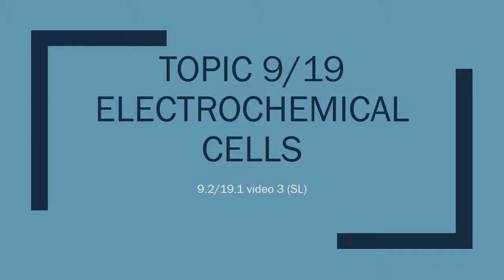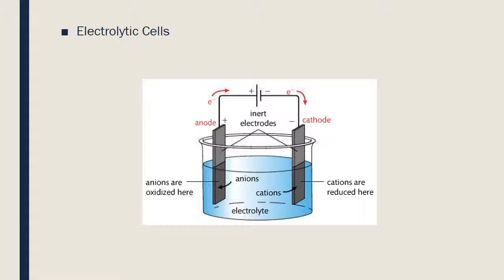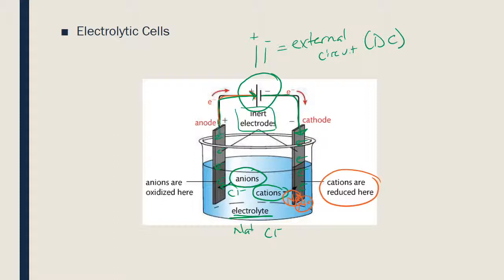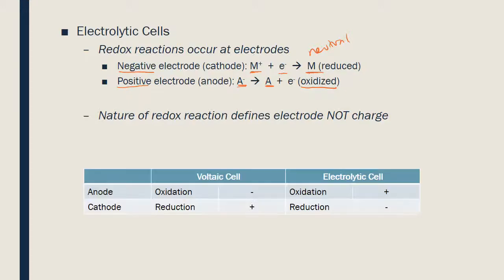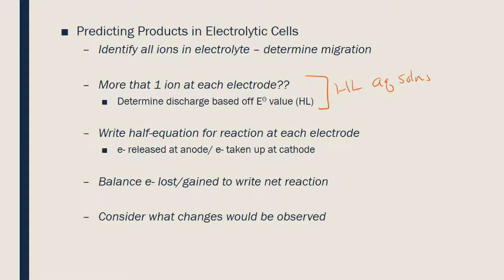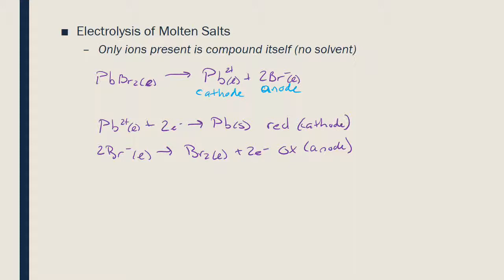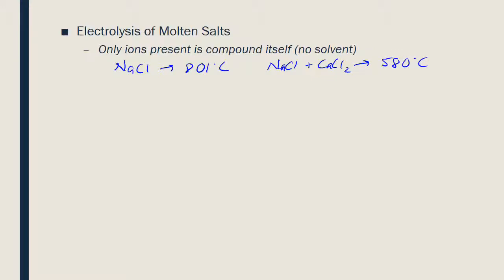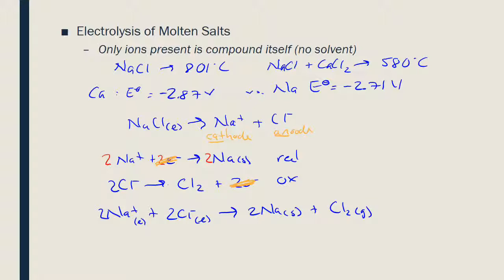Topic 9 19 video 3